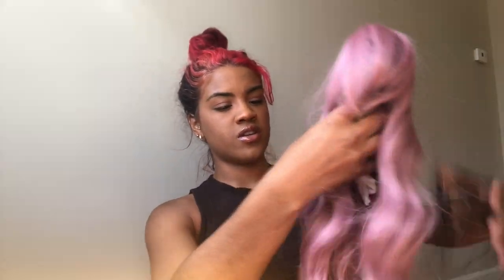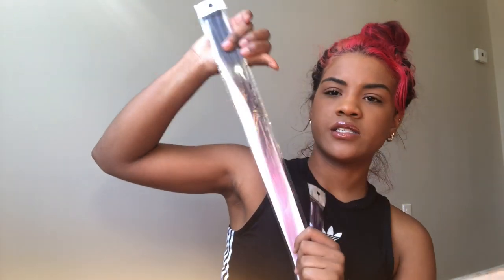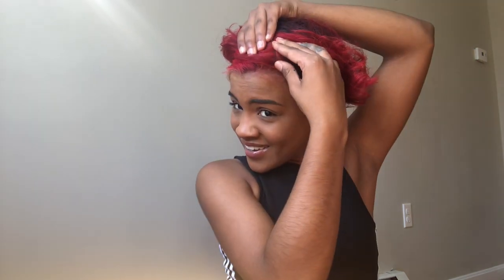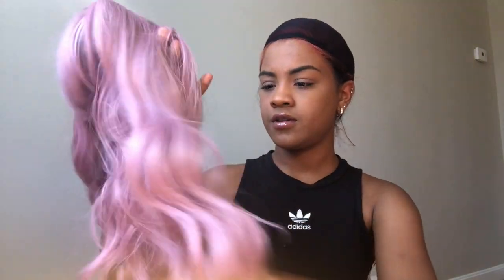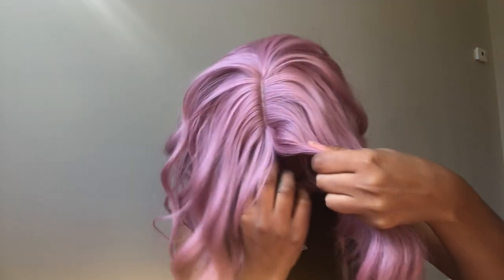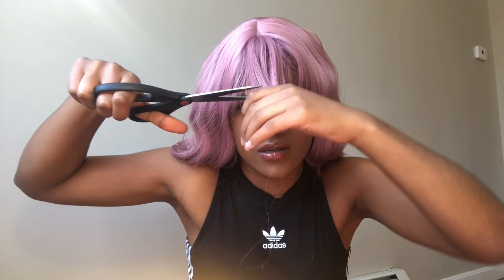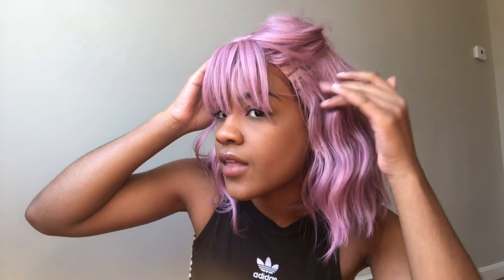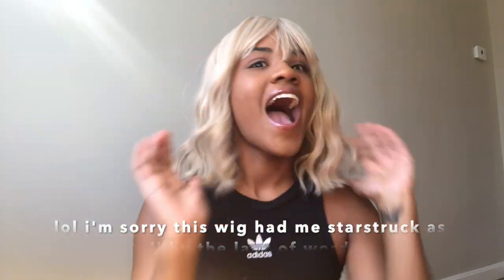TESTING CHEAP AMAZON WIGS UNDER $20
♢ ✿ ✦ ✧READ ME♢ ✿ ✦ ✧

I’m obsessed with changing up my hair so, this was a great way to without it falling out or being a complete fail lol. Blonde has always been a hair goal of mine. I was in love once I put it on as you saw *diva moment*

Don’t forget to give this a like and watch out for my next video ;)

✧ i don’t own any of these songs. all copyright goes to the owner of these songs :)

FAELBATY 14 Inch Loose Wave Pink

FAELBATY Loose Wave Blonde Wig